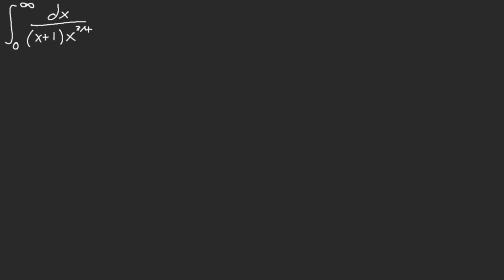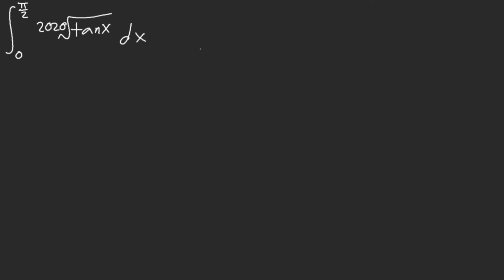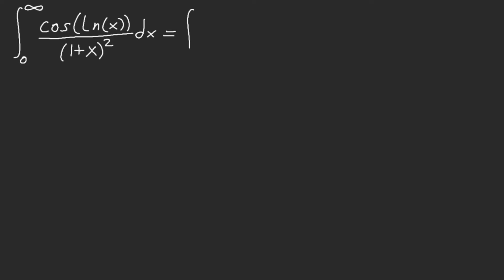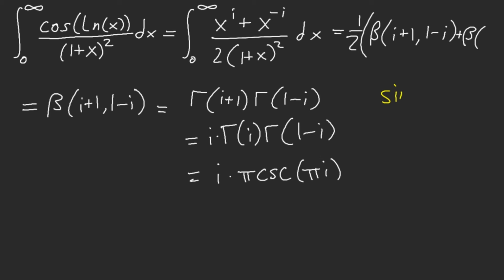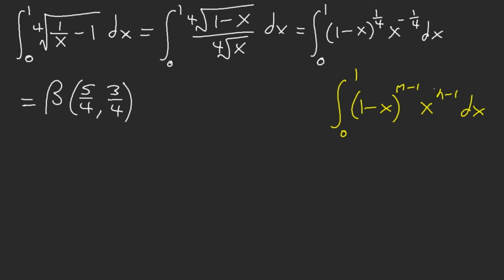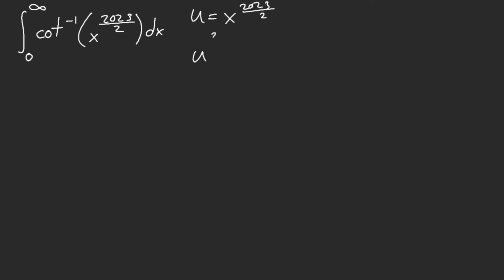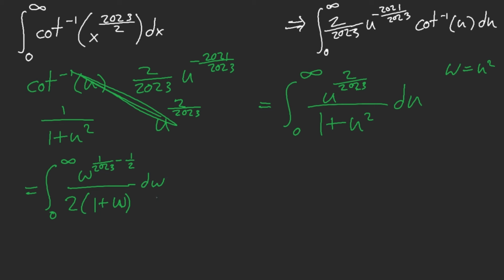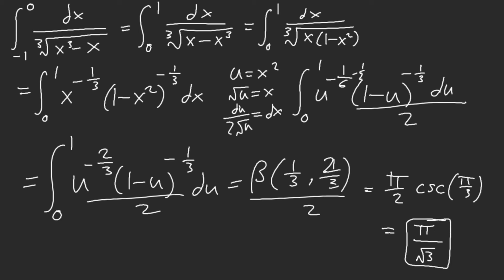Integration Bee Training for Advanced #18.2 - Trickier Integrals with Euler's Reflection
Memorable Timestamp:
0:16 - A Beginner Example
3:43 - Every Speed Integrator's Fear
7:11 - A Complexifying Example
13:19 - A Radical Example you Shouldn't Forget!!
17:55 - Cambridge University Integration Bee Example
24:06 - Another Radical Example you Shouldn't Forget!!